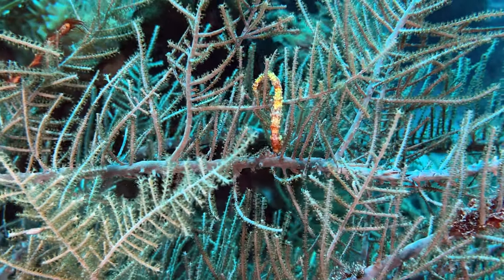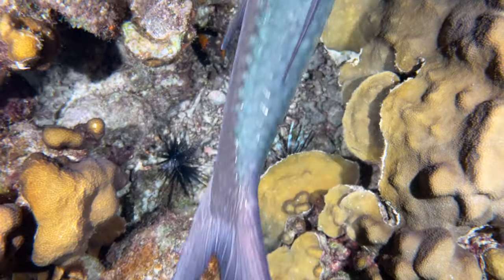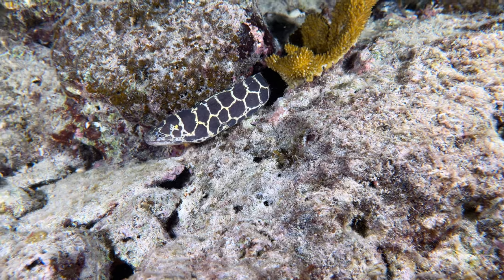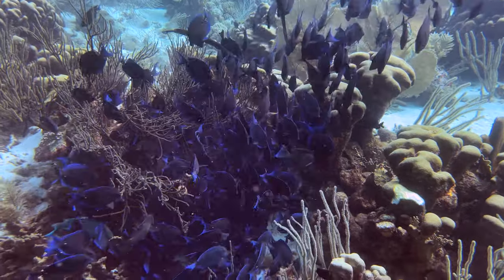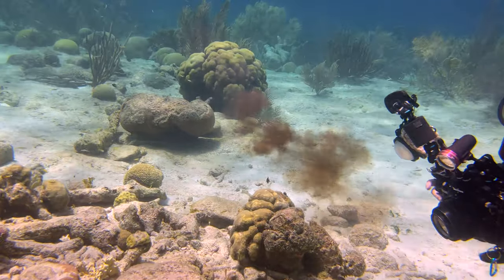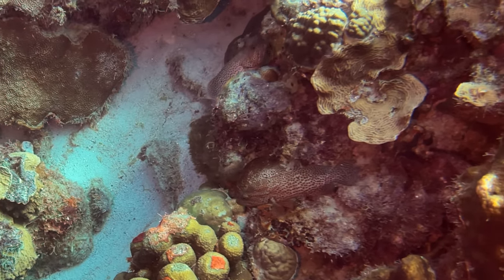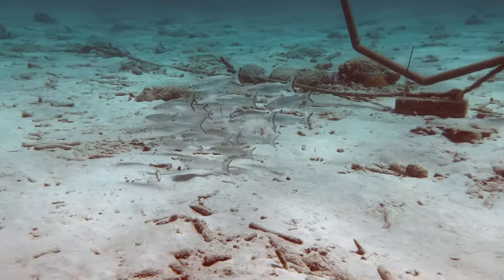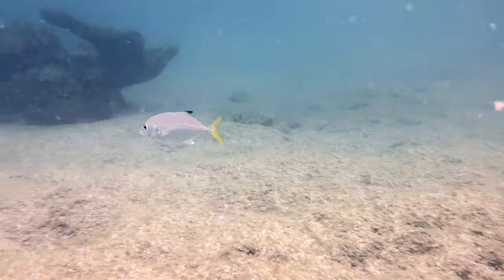Diving Bonaire Best Moments Episode #3 | TropicLens - 4K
We haven’t done one of these in a while, so here are some of our recent highlights.  First-time captures this timeline include a flaming reef lobster, velvet shrimp, midnight lobster and a couple of seahorses. There are a couple of clips of large blue tang schools as well.  On the behavior front, we caught a couple of graysbys going at each other with mouths wide open.

We also took several fluoro diving shots both with the blue light and without so you can see what that’s all about.  The way some animals glow at night is amazing!  That’s early on in the video, but once you see that…you’ll want to stick around to the end.  :-)

Chapters:

0:00 Intro
0:31 Buddy’s Reef
2:32 Karpata
3:49 Yellow Submarine
5:32 Salt Pier